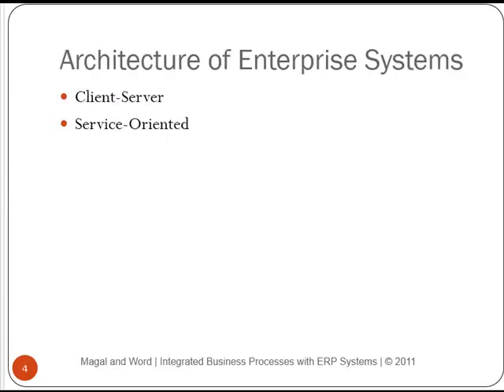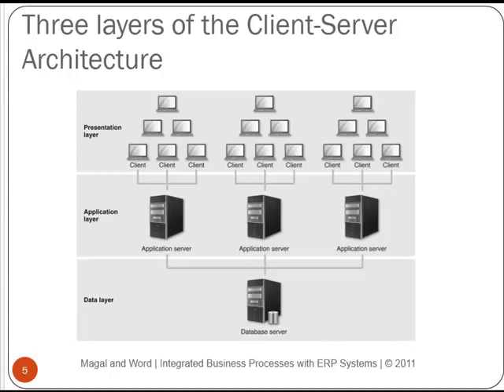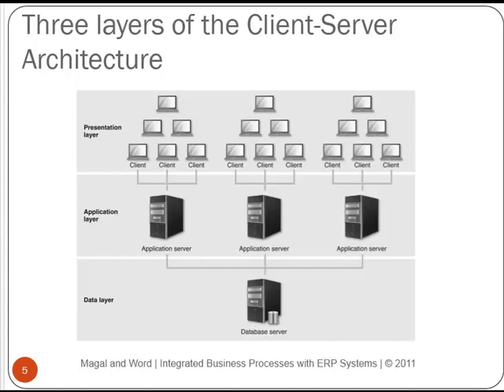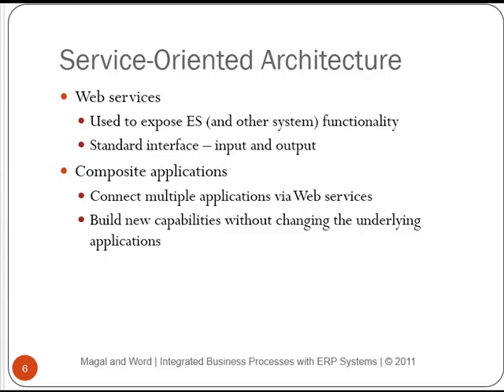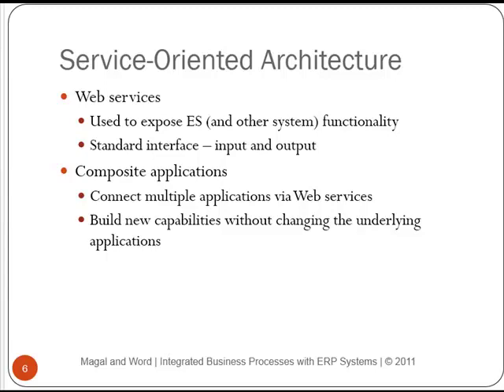The Architecture of ERP